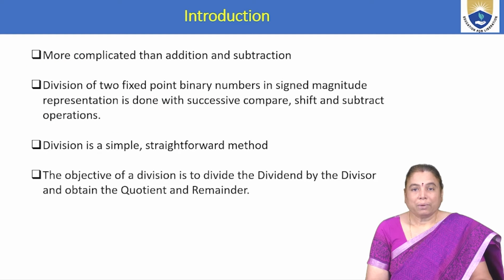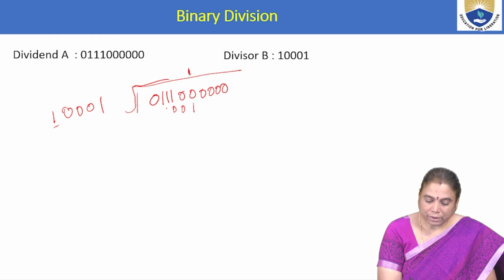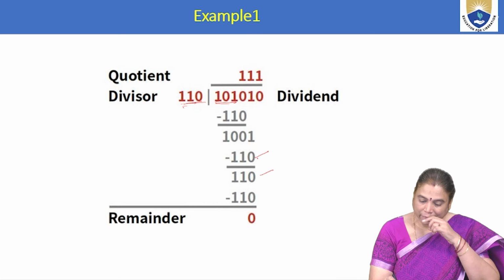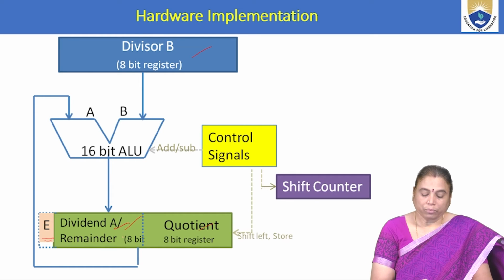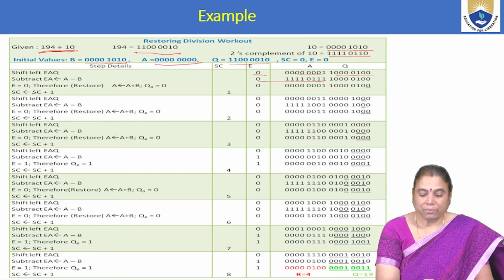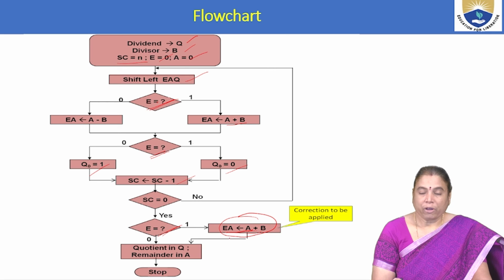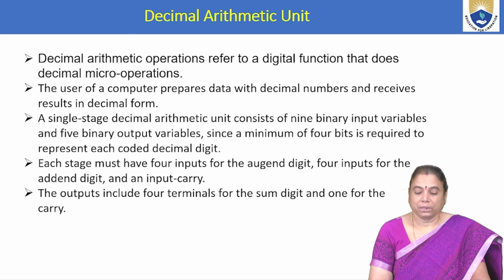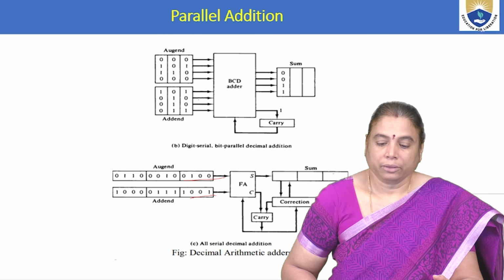Binary Division Algorithm by Dr. B J D Kalyani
Binary Division Algorithm by Dr. B J D Kalyani | IARE

Telangana, India.